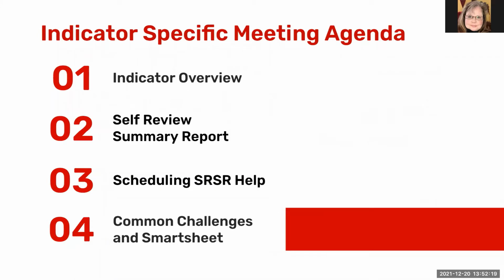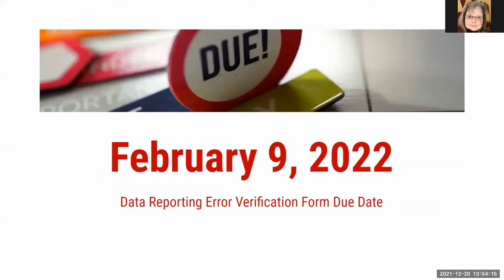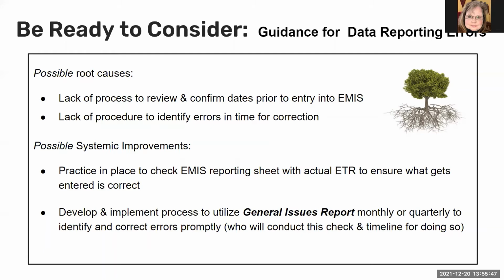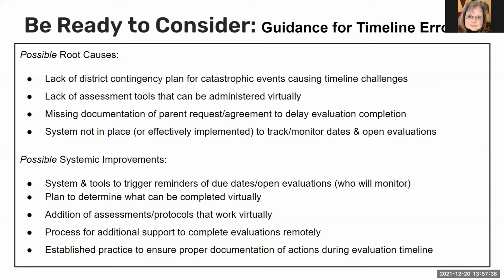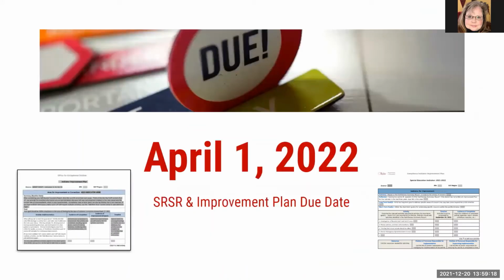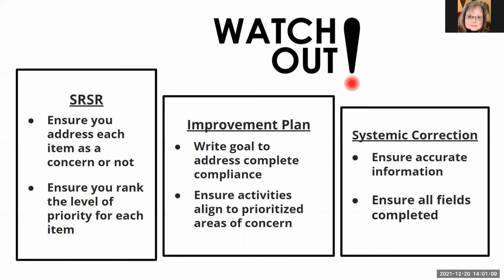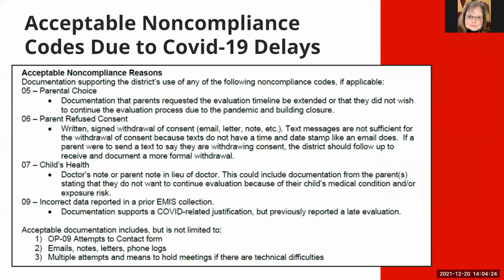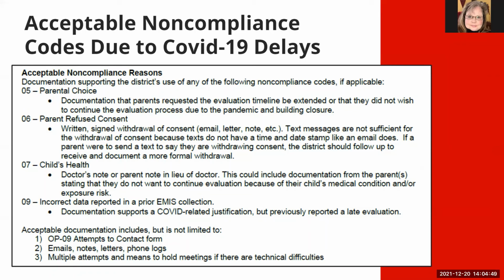Indicator 11: SST8 2022 Indicator Review Support